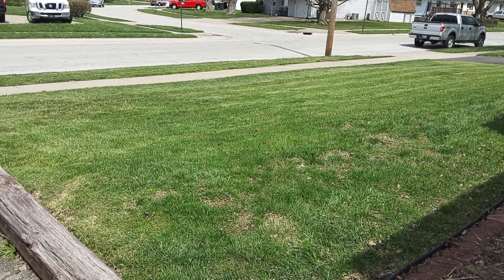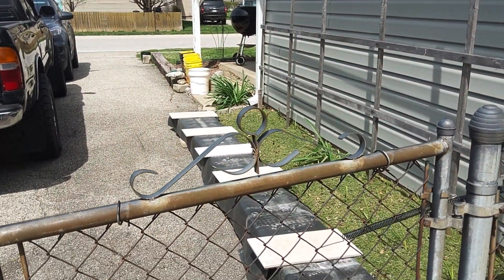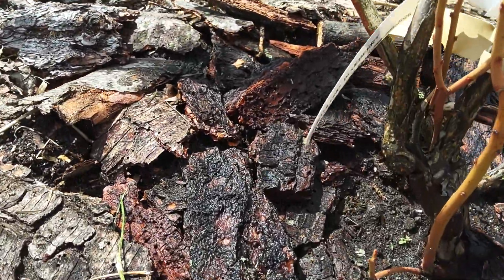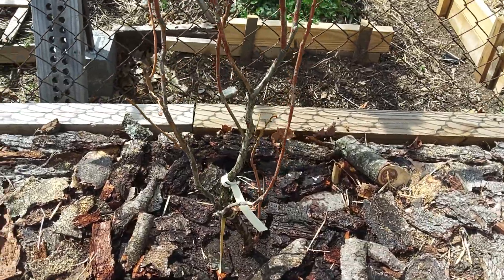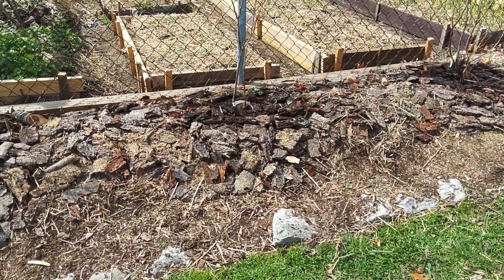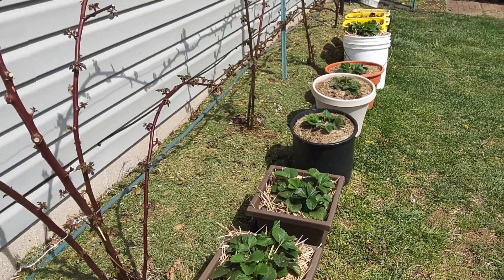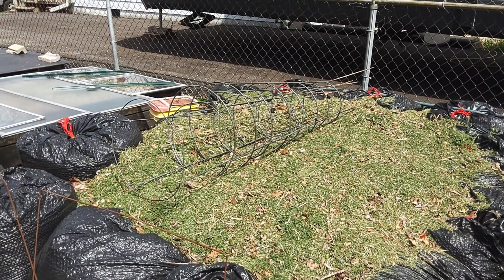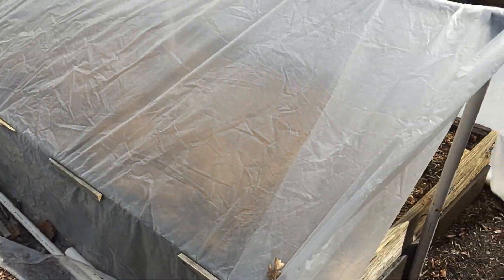planting Blueray and Northland blueberry plants Apr 2022